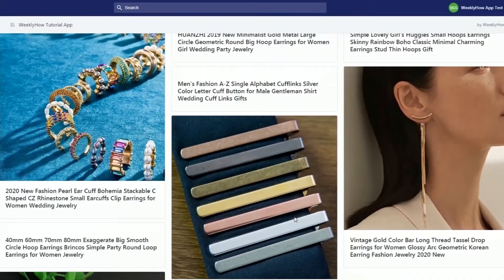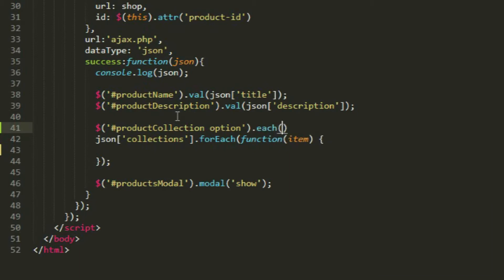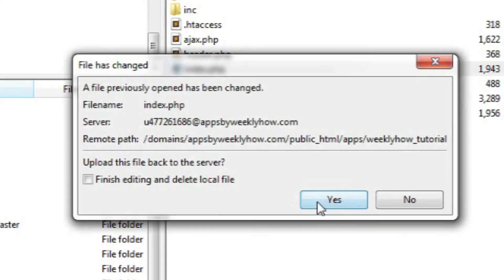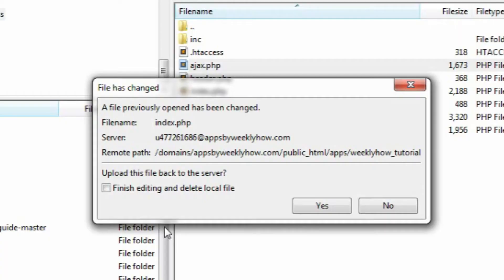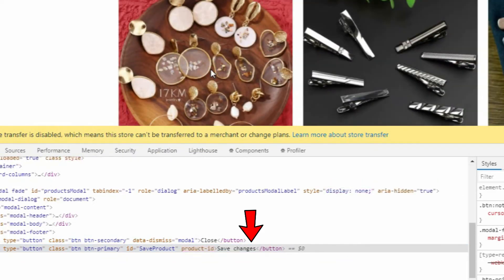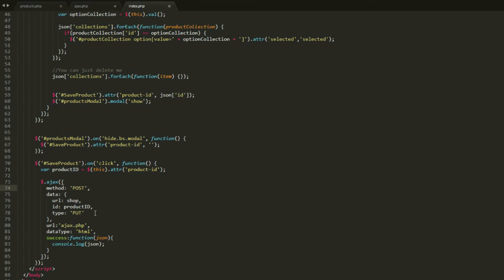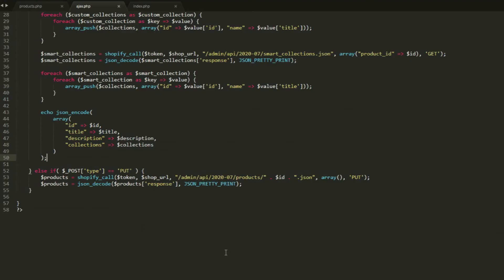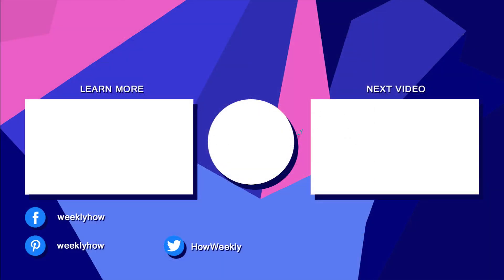3.3 - Shopify App Development PHP: Updating Shopify Products with AJAX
In this tutorial, we're going to learn how to update products with method PUT from product API through AJAX.

Do you need a Shopify App Developer to help create a Shopify App?